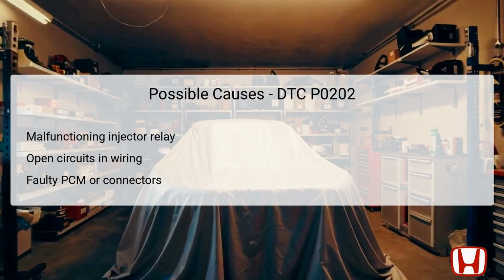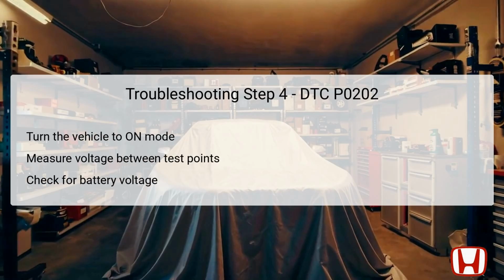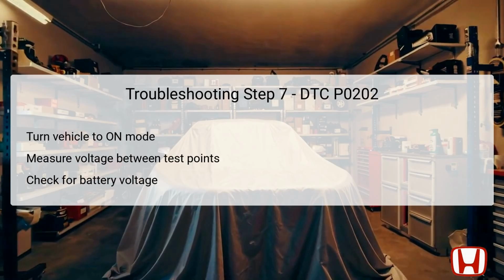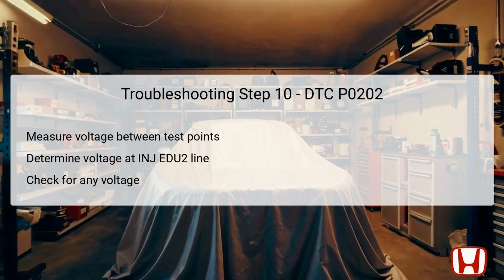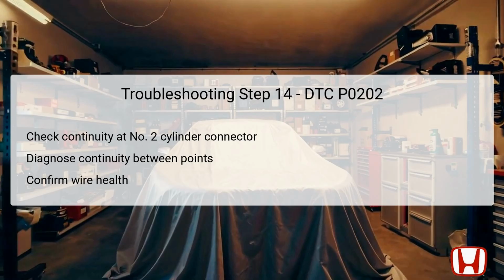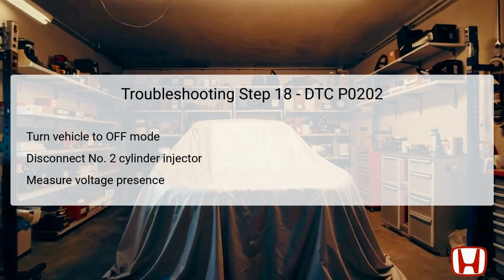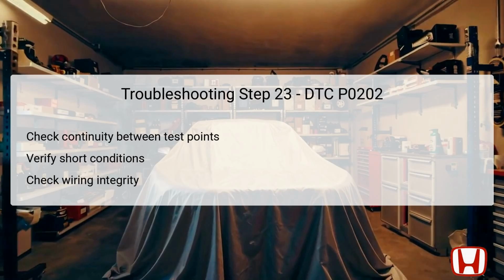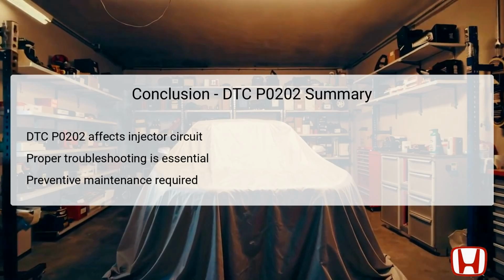DTC P0202: No. 2 Cylinder Injector Circuit Malfunction - Honda Pilot 2016-2022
Join the STEP Diagnostics early access list:
​ In this video, you will learn about the DTC P0202 error, which indicates a malfunction in the No. 2 cylinder injector circuit of Honda Pilot models from 2016 to 2022. We will cover the components involved, symptoms of the malfunction, and a step-by-step troubleshooting process to diagnose and resolve this issue effectively, ensuring your vehicle runs smoothly. Additionally, we will discuss preventive maintenance tips to help avoid future problems.